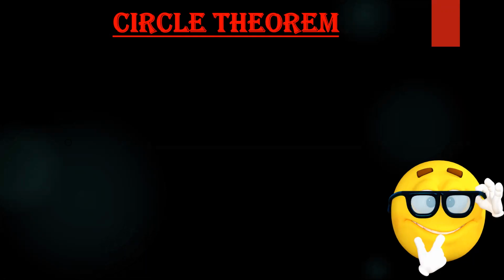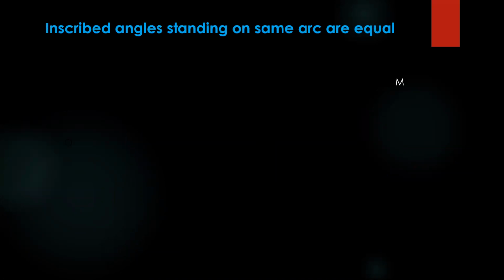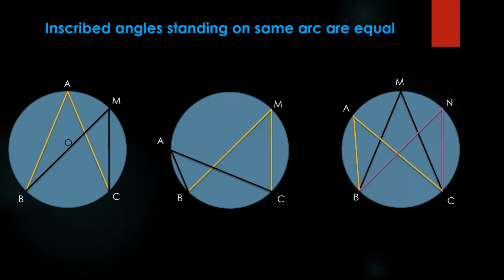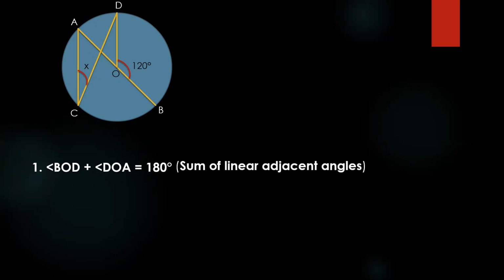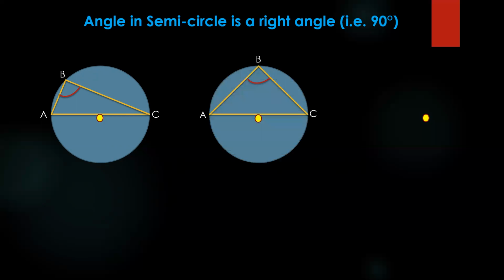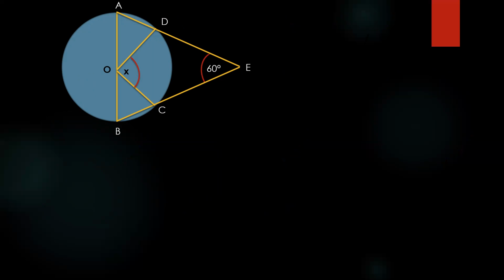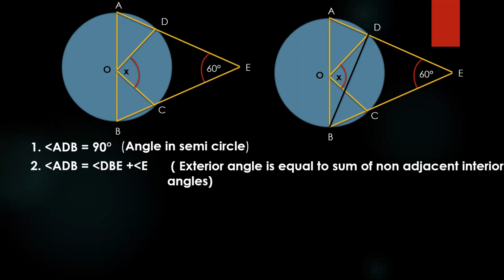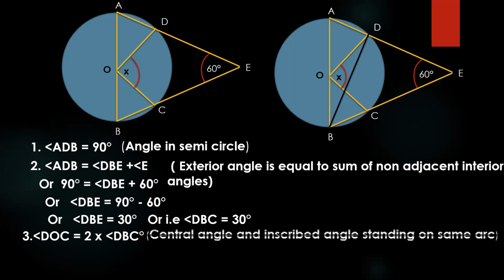Circle Theorem part2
Quick guide to circle theorem and its related problems.